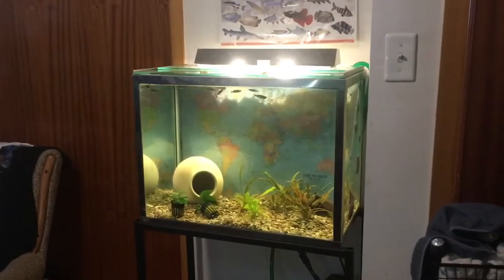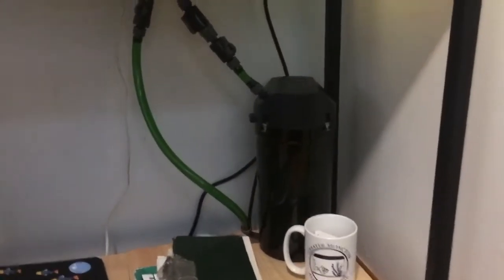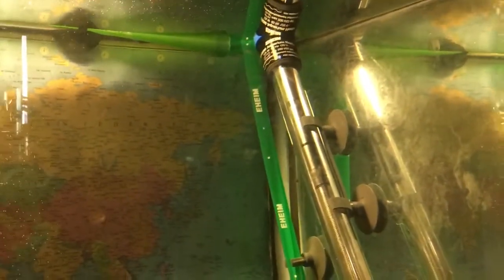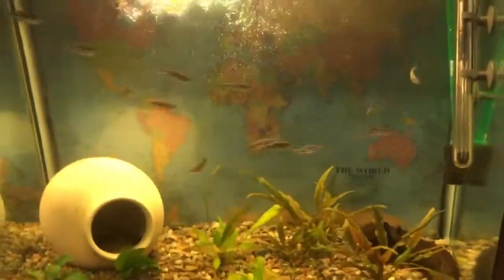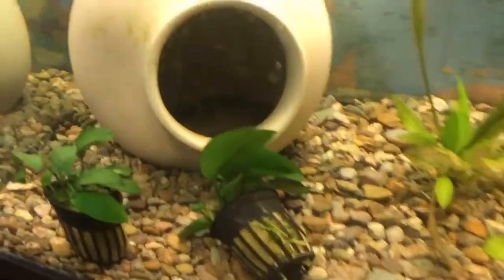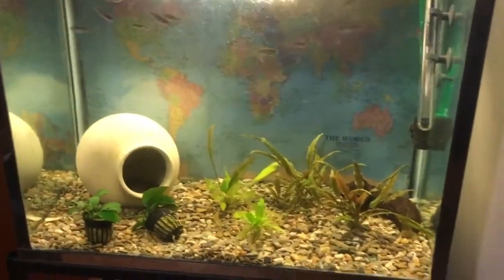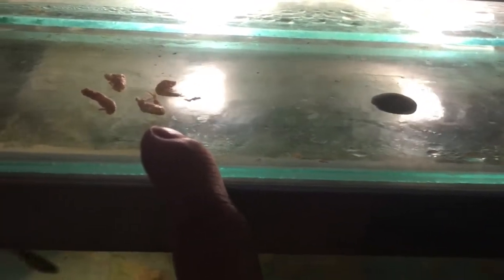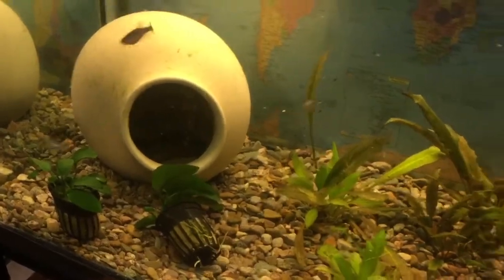Retro tank redone.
A look at the retro tank after it was redone.